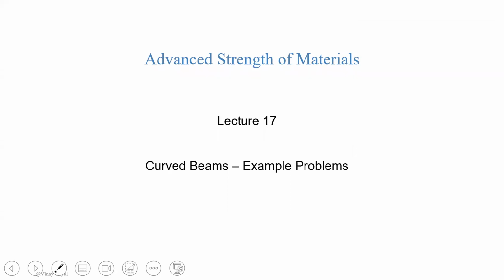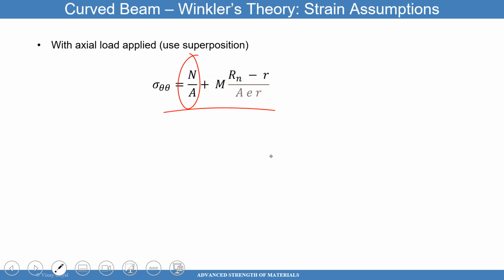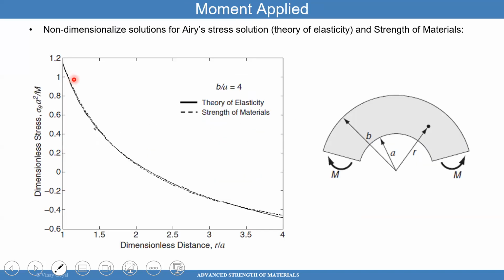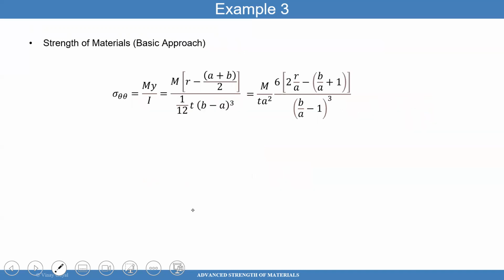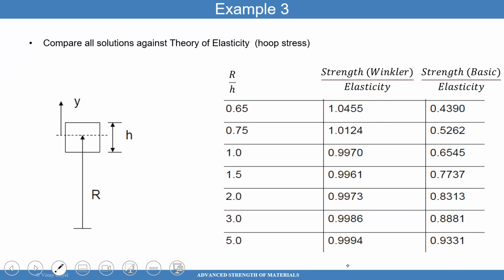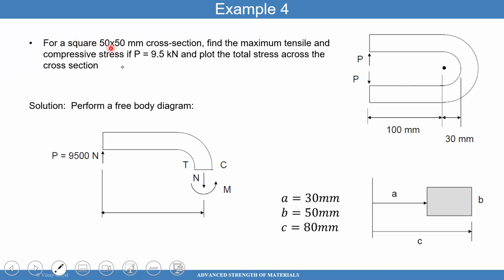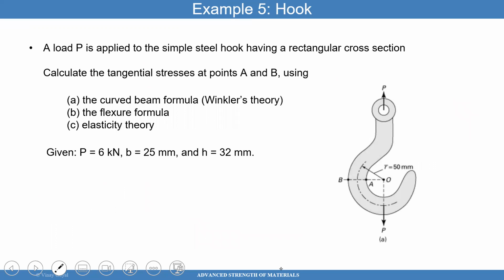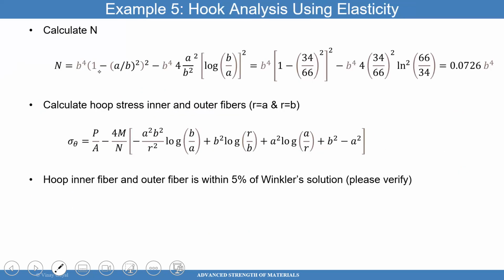17D Advanced Strength of Materials - Examples to Curved Beam Problems